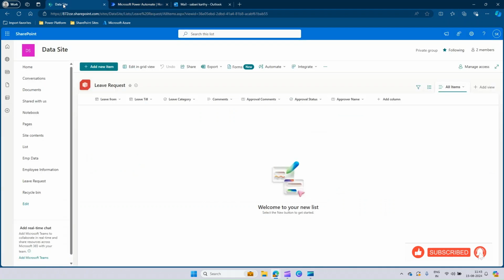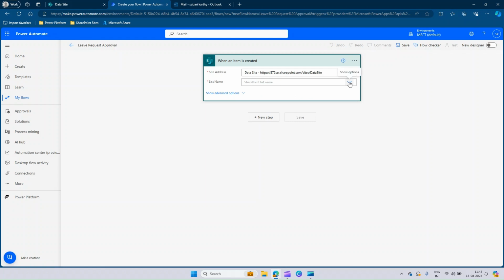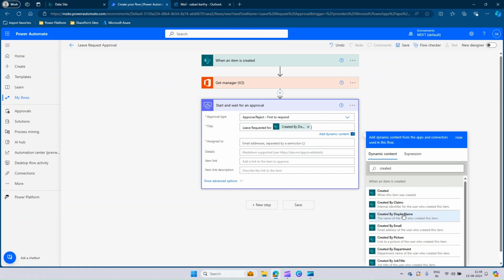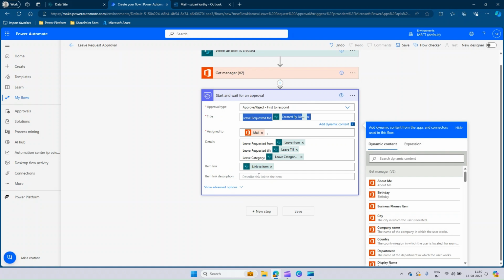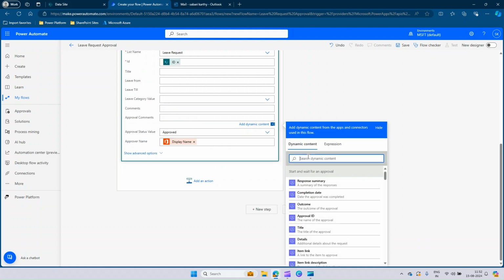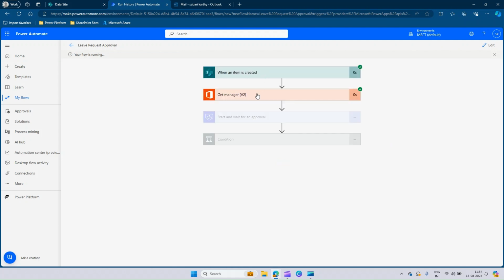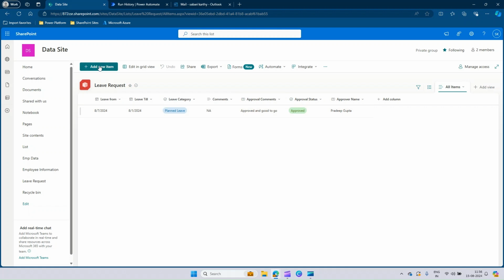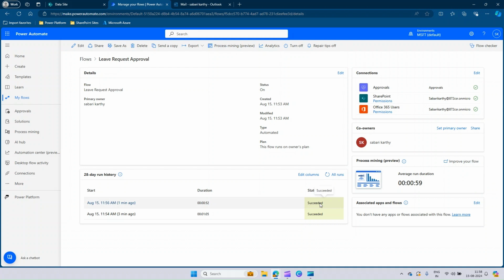Power Automate Approval Flow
In this video, we dive into creating a Power Automate Approval Flow specifically designed for managing leave requests using SharePoint and Office 365.

Learn how to set up a SharePoint list to capture leave requests seamlessly and initiate an approval process to managers within Office 365 groups. Whether you're new to Power Automate or looking to enhance your workflow automation skills, this tutorial will guide you step-by-step through the entire process.

From designing the SharePoint list to configuring the approval flow, we cover everything you need to know to streamline your leave request process efficiently. By the end of this video, you'll have a complete understanding of how to automate leave requests, save time, and ensure a smooth approval process in your organization.